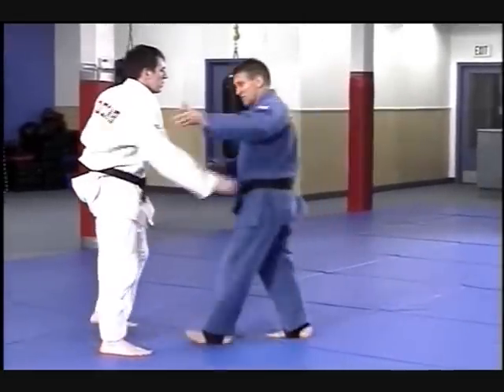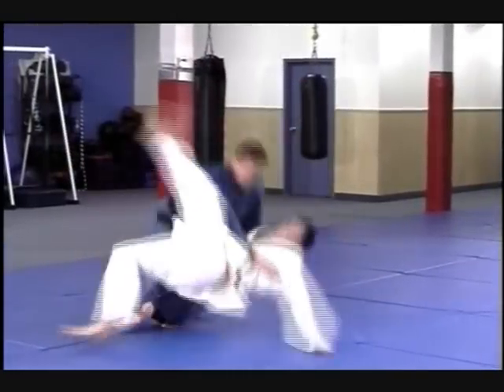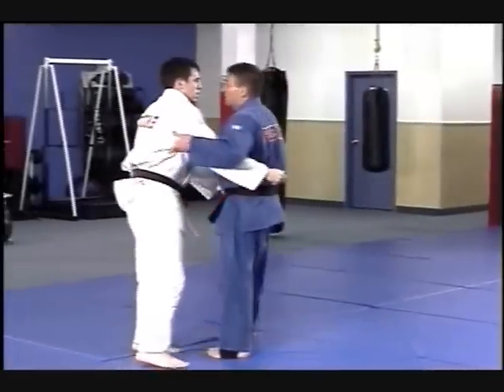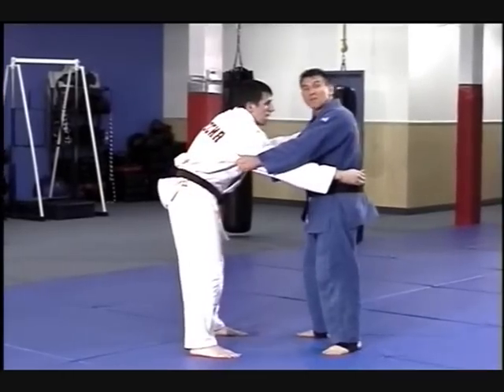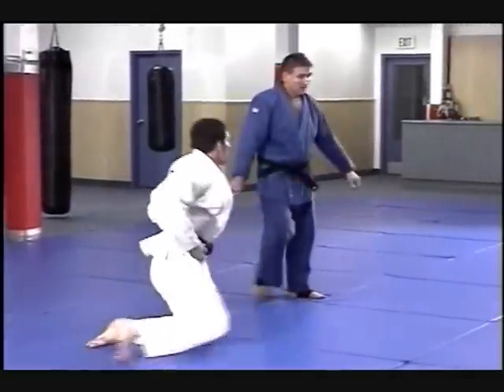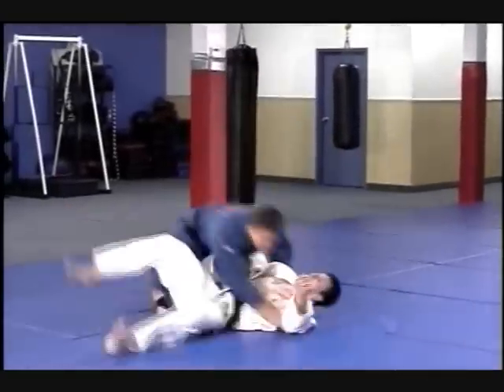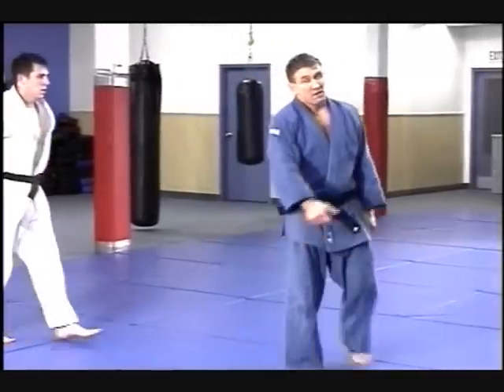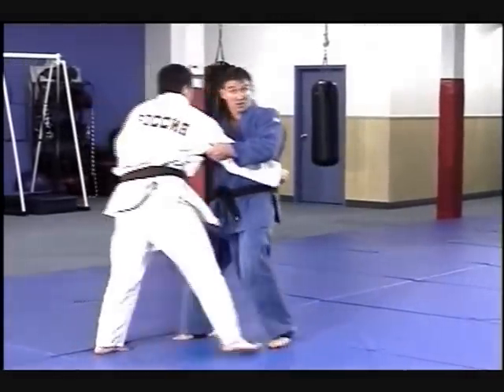Russian Judo Part 4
DESTROY his balance